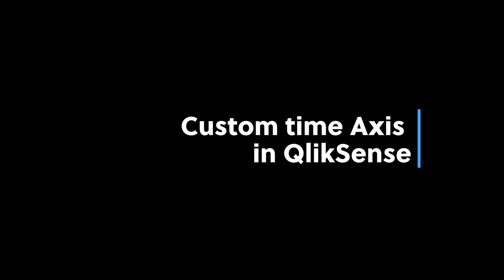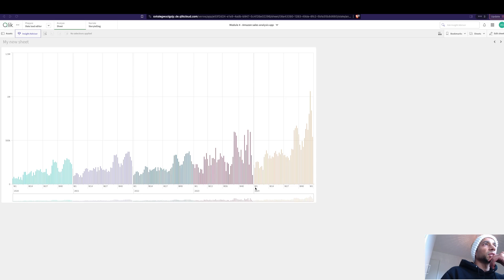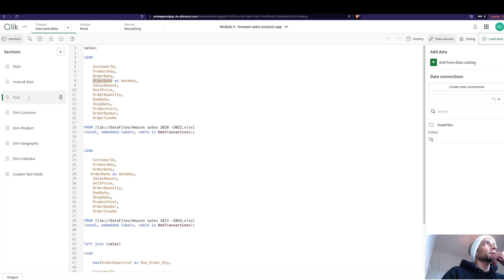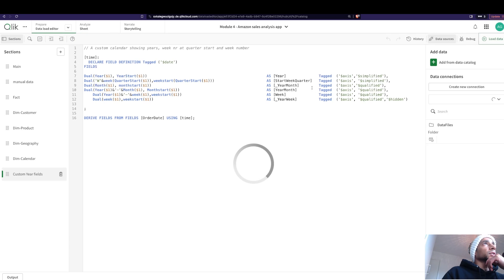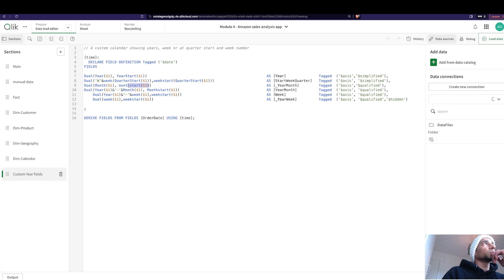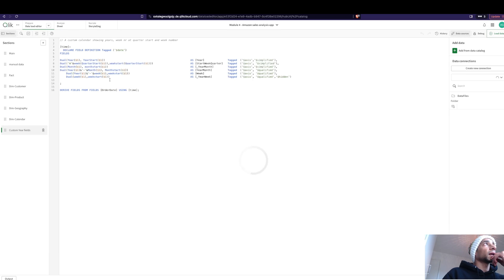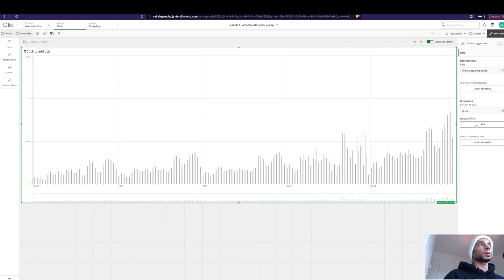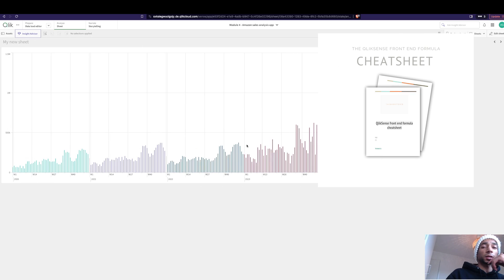QlikSense Hacks: Create custom time axis in Qliksense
0:00 Intro
1:00 Tagging derived fields
2:10 Different types of Derived fields

📚 Read on Kindle the simplest way to become ultra-productive: